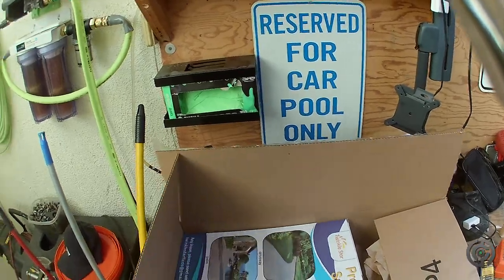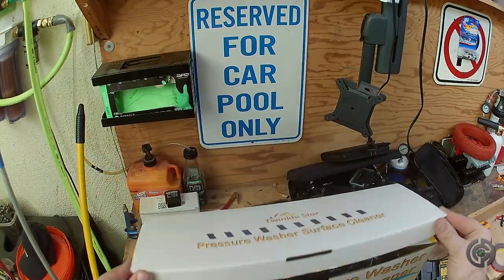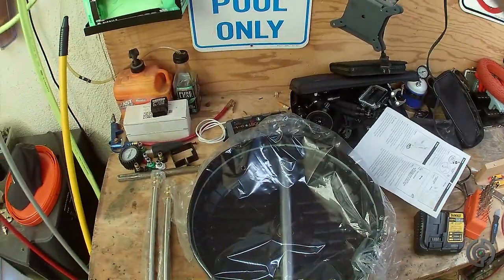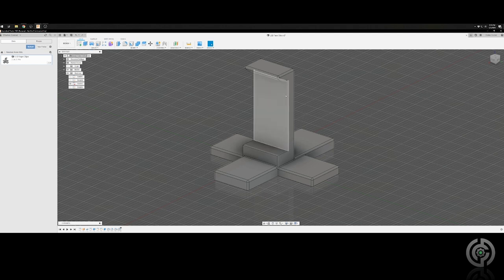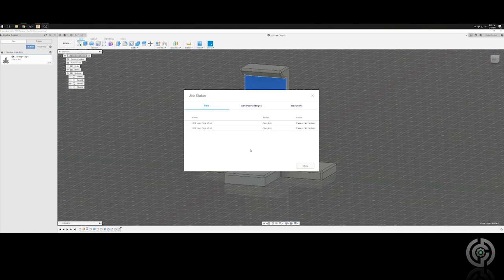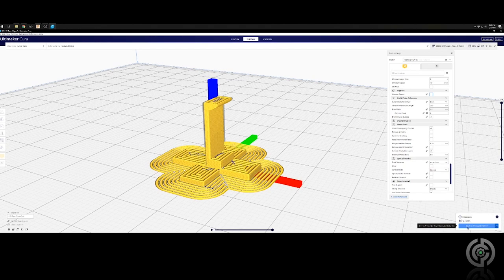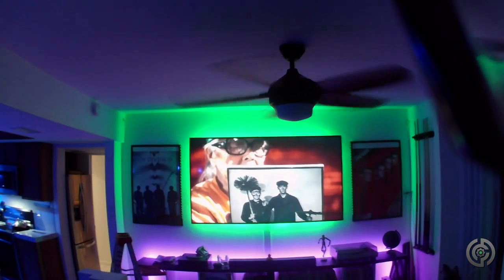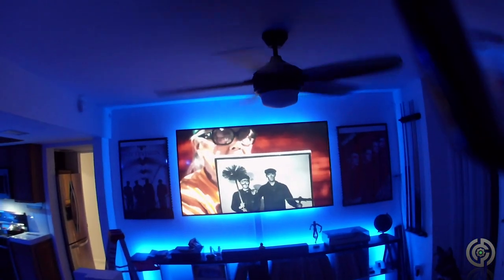Concrete Sprayer Unboxing and LED TV Clips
2 parts here, a product review of a useless tool, and some cool little mounts 3D printed to improve the LEDs around my TV

Warning to Google Users!!! mute the last scene or i might trigger the voice control on your Google home/assistant, Sorry, didn't think about that when i was editing :-/

Links to things in the video: If I forget anything ask in the comments below and I'll get you a link!

Cameras:
Main Camera - Head Cam
Timelapse - Go-pro
Editing - Razer Blade Pro 2019

Things:
Concrete Washer
0 Degree Tips
Bibo 3d Printer
RGB LED Tape (there are all kinds, this brand has done me good in the past)
Smart Home RGB Controller
REAL 3m double sided HDT